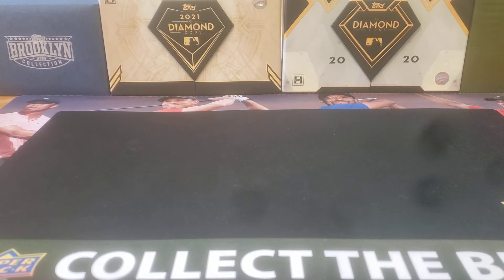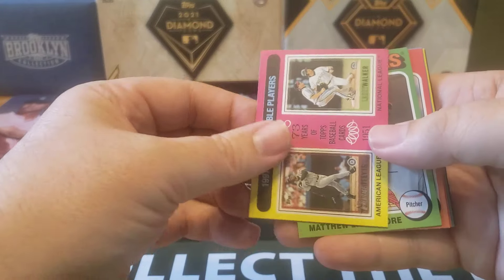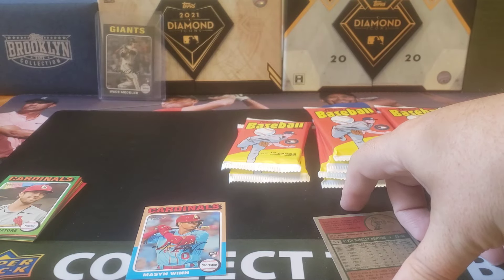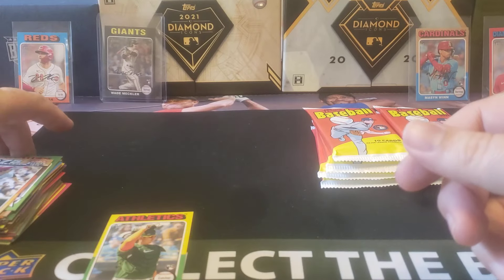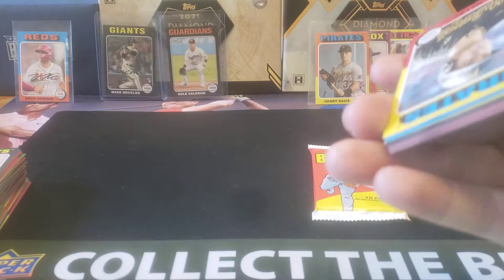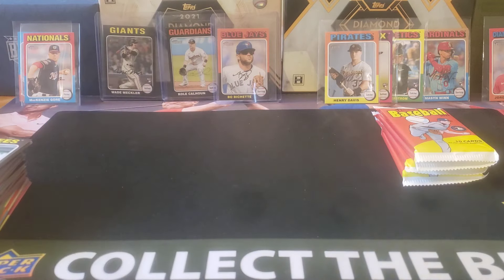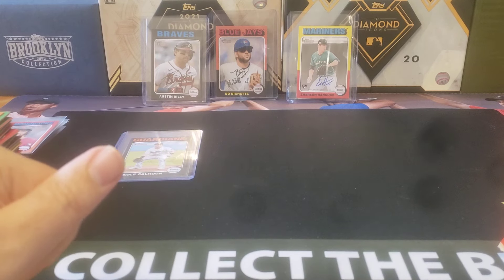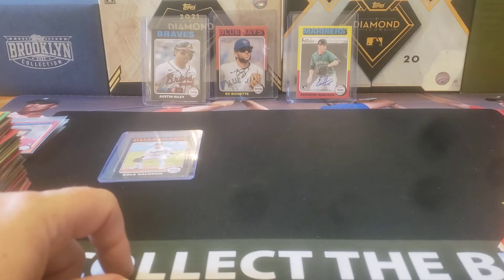2024 Topps Heritage Mini Box Opening - 3 Numbered Parallels, Nice Variation, and RC Auto!! Fun!